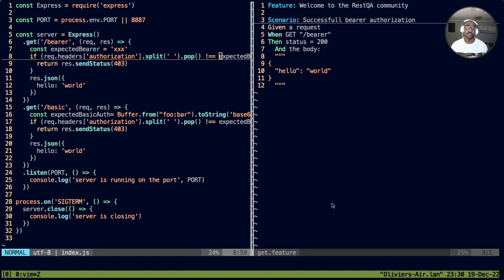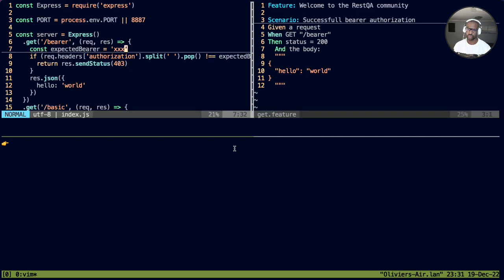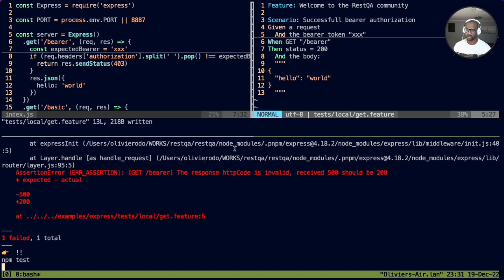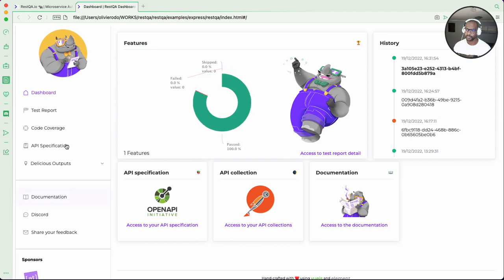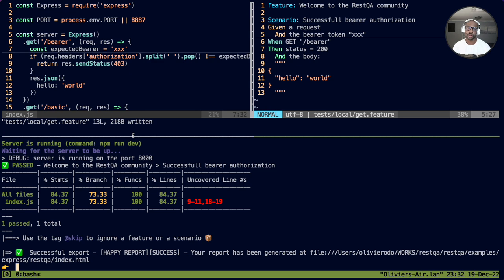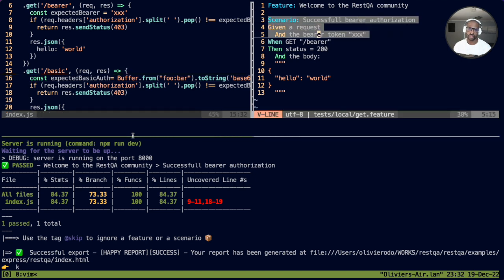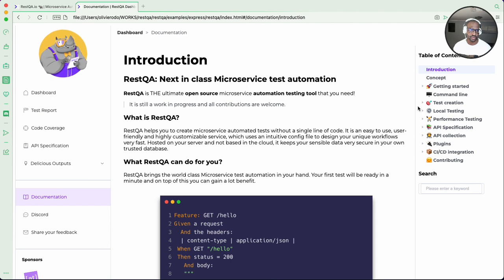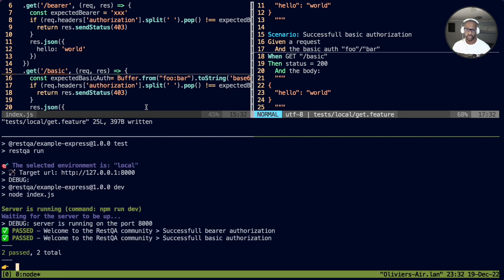Manage Authorization Headers into your API test scenario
Hey,
In this short tutorial i'm showing you how easy it is to manage Authorization headers into your test scenario.